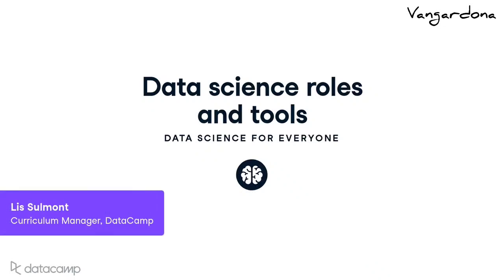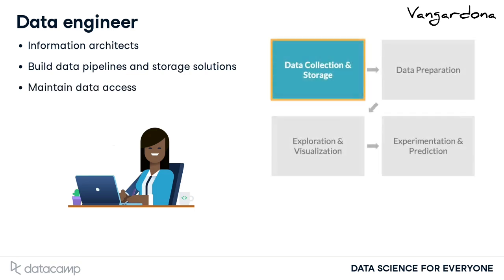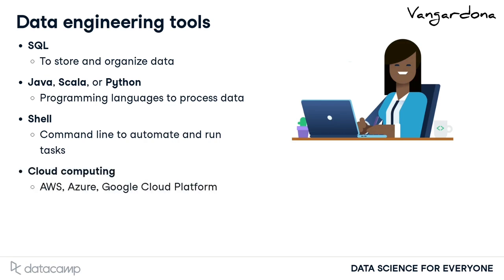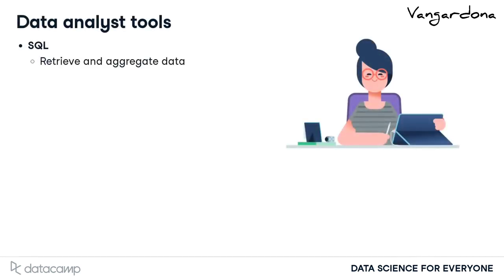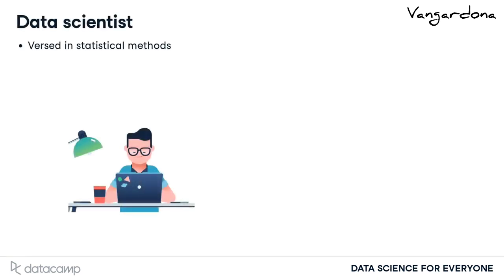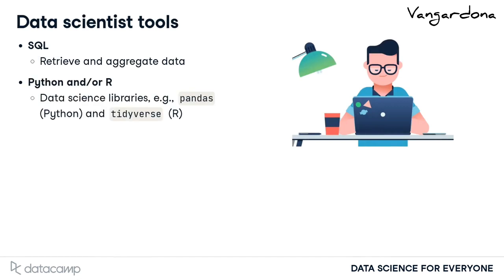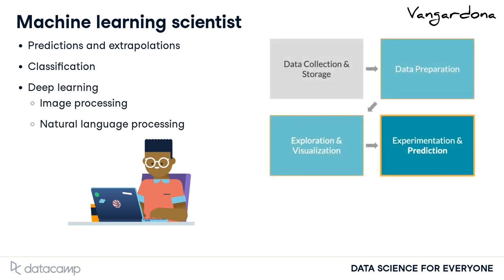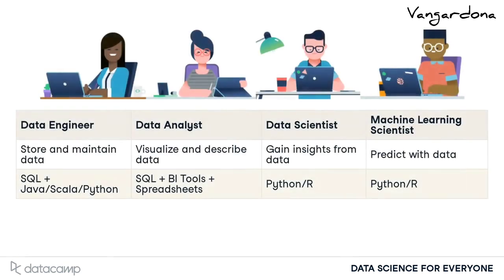🚀 Unraveling the Mysterious World of Data Roles: From Data Plumbing to Future-Telling Magic‼️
Did you know the data universe isn’t just one job—it’s four parallel dimensions? 🤯 Step into the labyrinth: Data Engineers (the Digital Plumbers! 🛠️), Data Analysts (the Wizards of Charts! 📊), Data Scientists (the Pattern Hunters! 🔍), and Machine Learning Scientists (the Future Prophets! 🔮). Each wields unique weapons—SQL, Python, TensorFlow, and more—to battle data chaos! Ready to crack the code and turn raw data into digital gold? Let’s map this treasure hunt together!

📢 "Free resources, hands-on exercises, and exclusive course details are waiting in our Telegram Channel (@vangardona) and Private Community(@vangardona_community)! 🚨"

🔥 Your Turn! Drop a comment: Which role speaks to you? Data Plumber, Chart Sorcerer, or Future Prophet? 😉